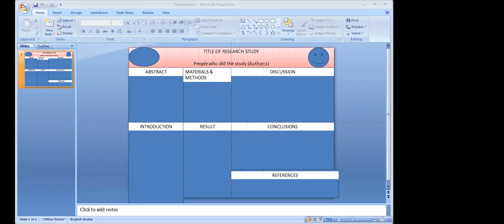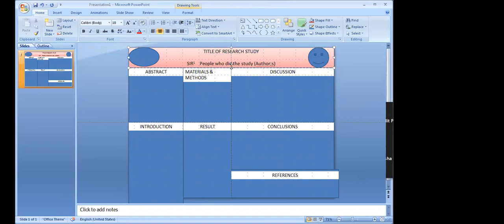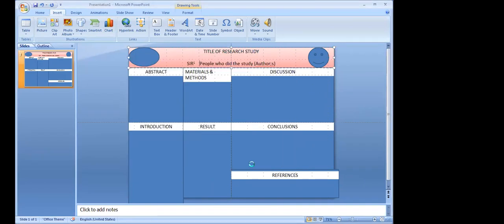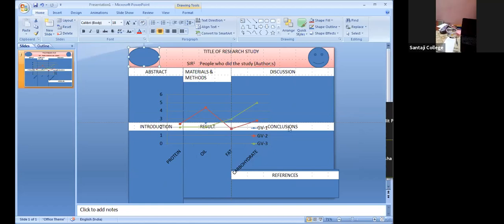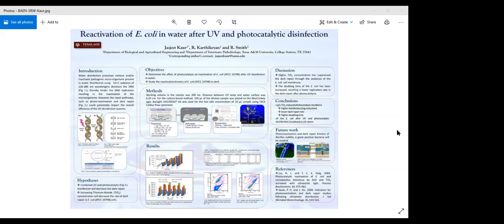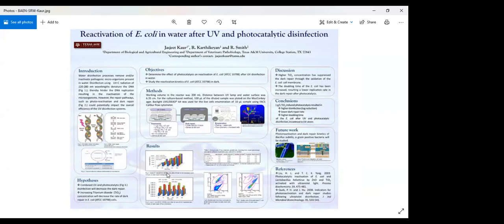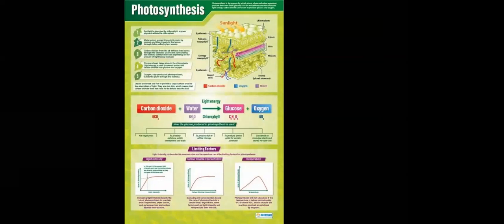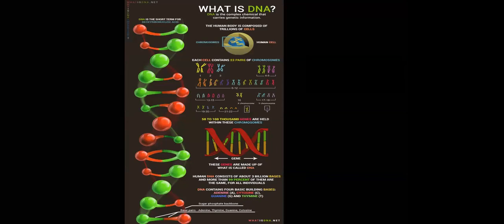Workshop on making of E-Poster on Research Work